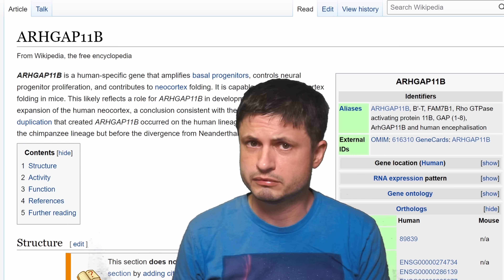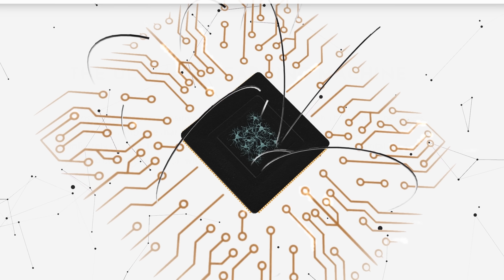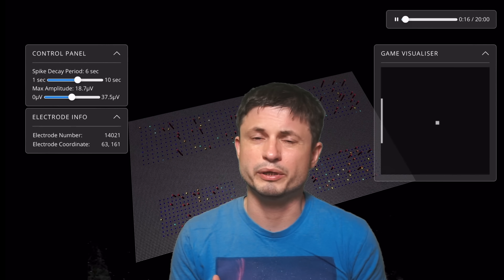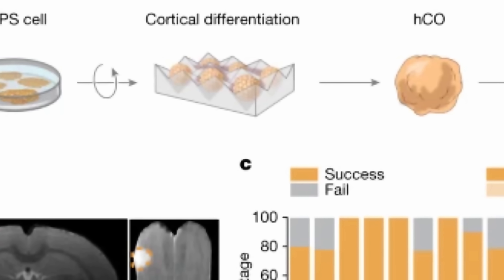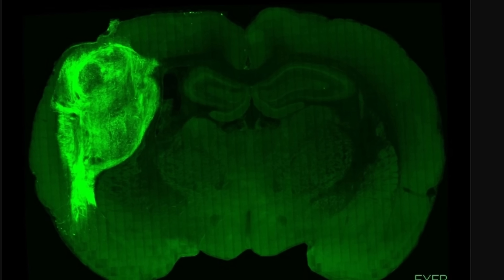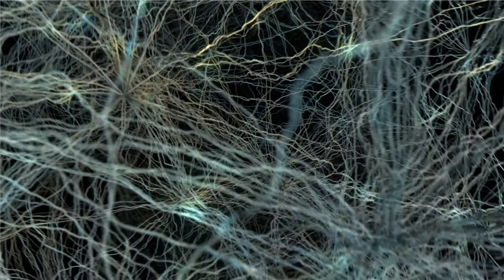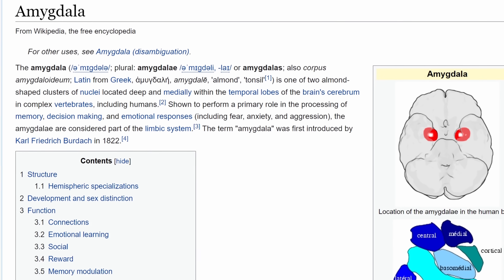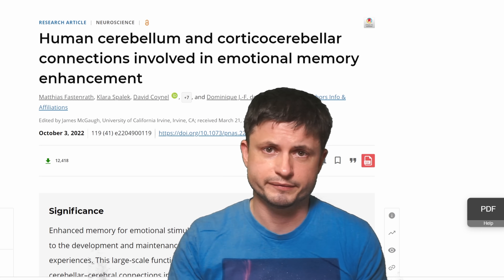Groundbreaking Discoveries About The Human Brain and Our Neurons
Hello and welcome! My name is Anton and in this video, we will talk about incredible discoveries about the human brain

Nissim Benvenisty - Russo E. (2005) Follow the Money—The Politics of Embryonic Stem Cell Research.
Stanford University
Jan Fischer
MCN, University of Basel